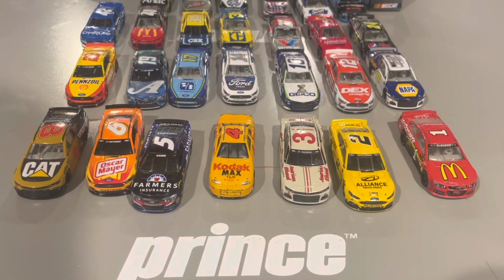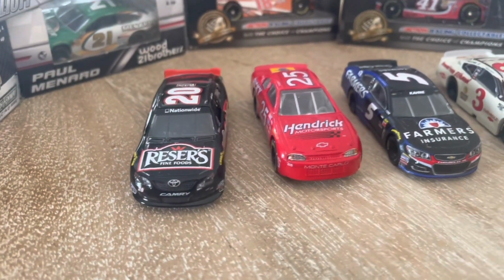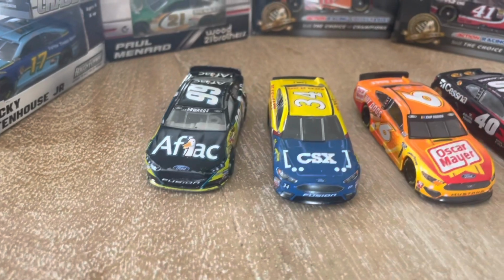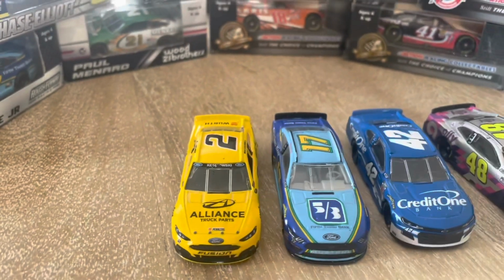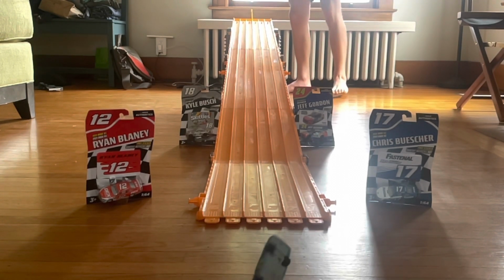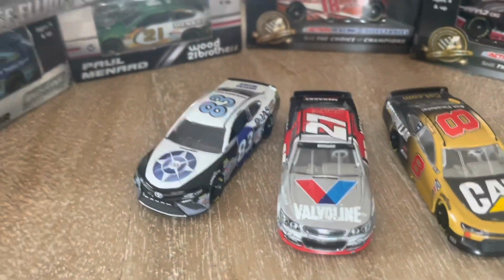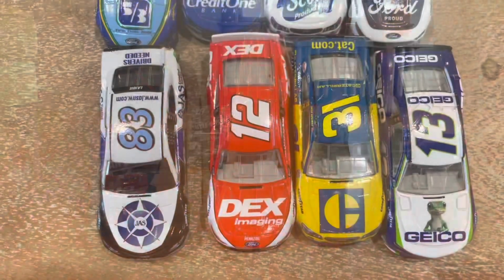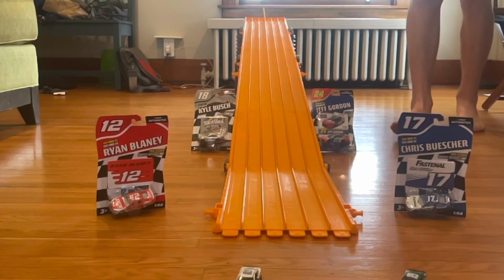NASCAR Diecast Ramp Racing R1S1! So close!